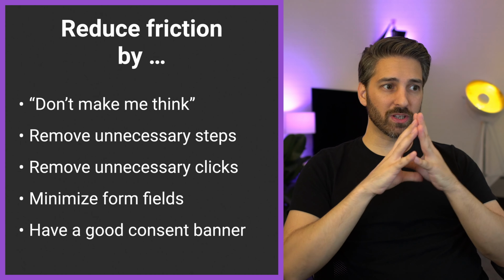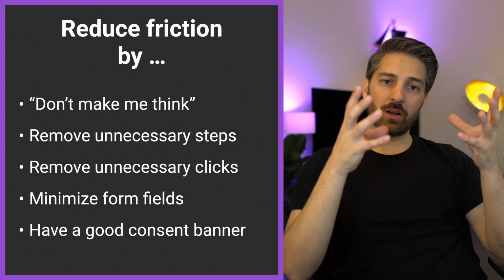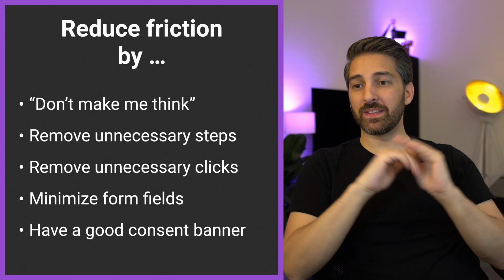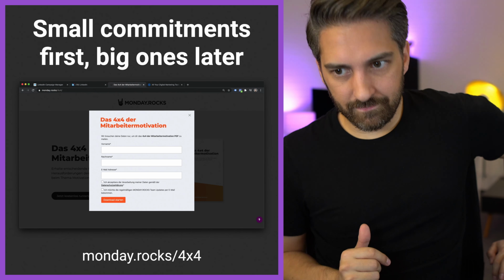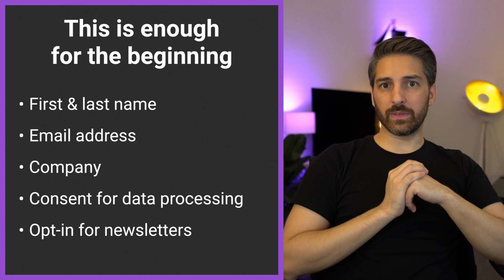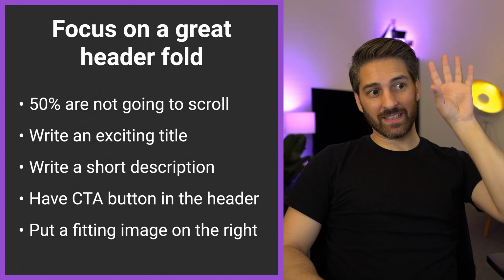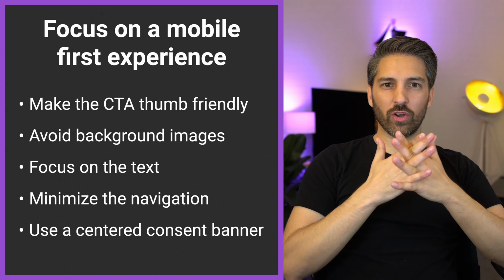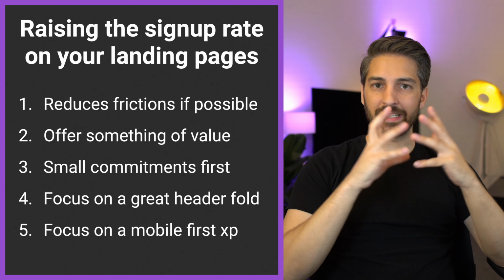Raising the signup rate on your landing page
If you want to look at the details in the slides, you can download them

Step 1: Raise the signup rate on your landing page and reduce friction as best as possible.

Step 2: Offer something of value like checklist PDFs, book recommendations, or an explainer poster.

Step 4: Focus on a great header fold, as 50% of your landing page visitors are not going to scroll down.

Step 5: Focus on a mobile-first experience like minimizing the navigation or using a centered consent button.

Ben